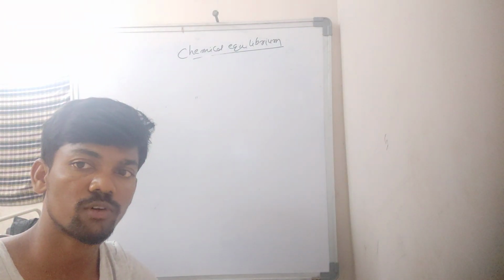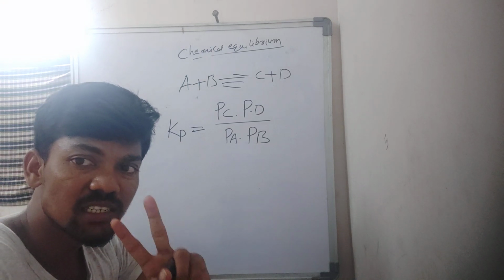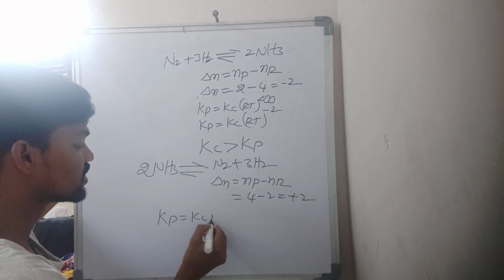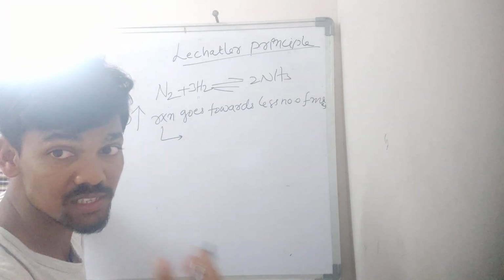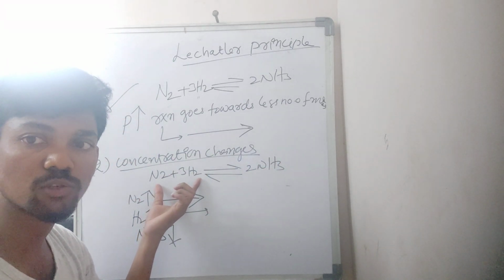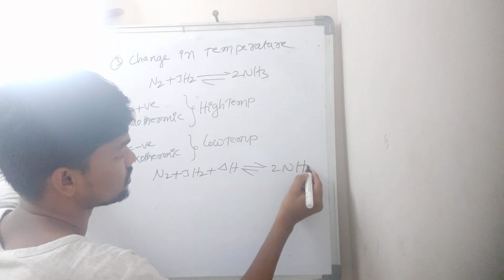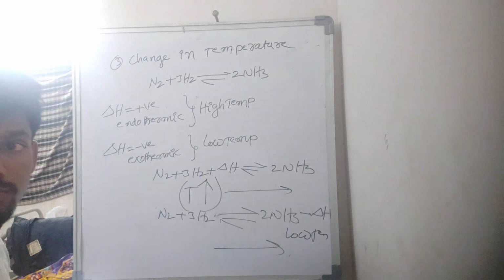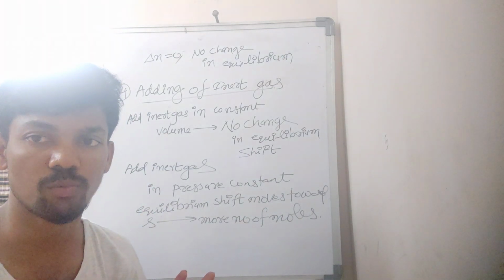chemical equilibrium concepts